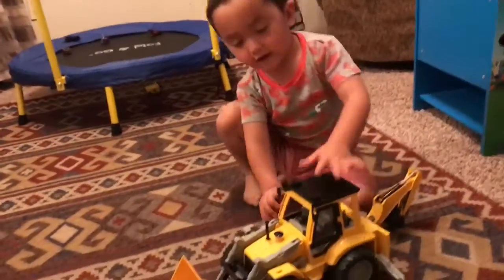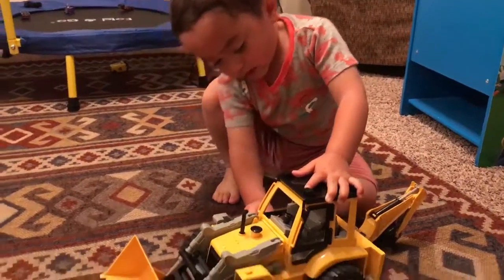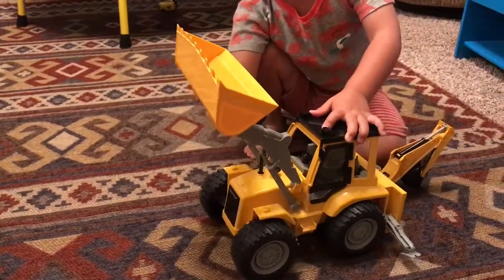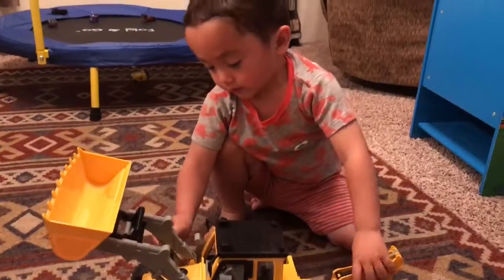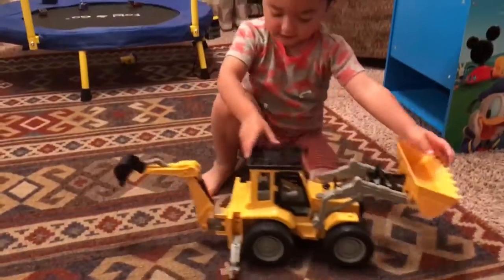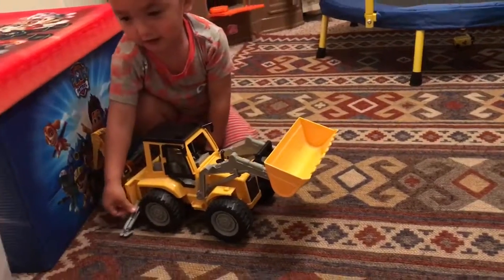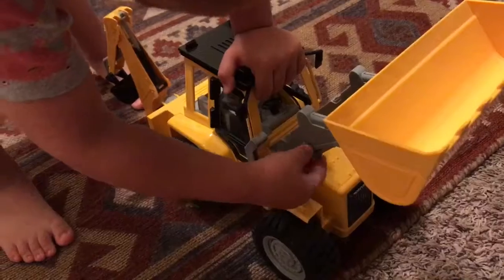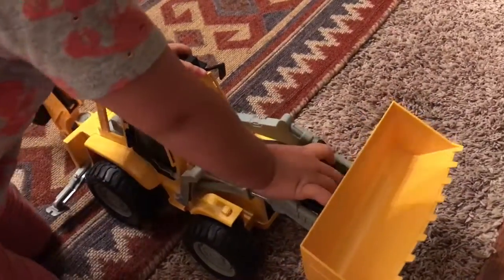Colin and his backhoe 5.14.17